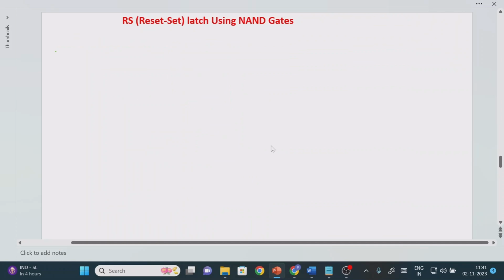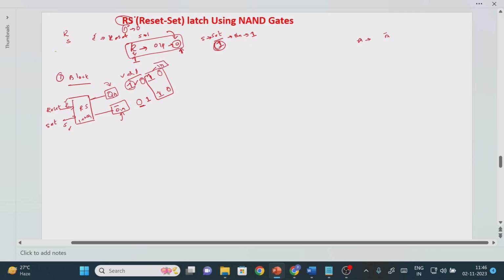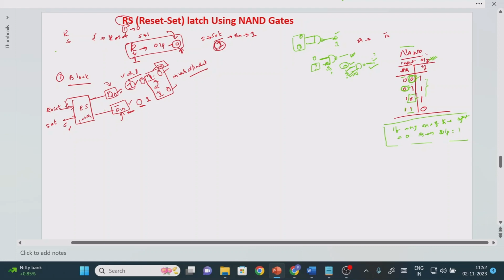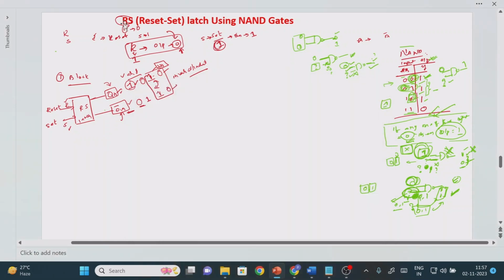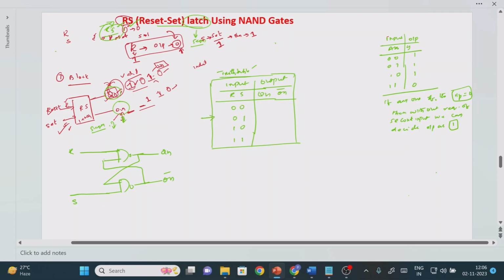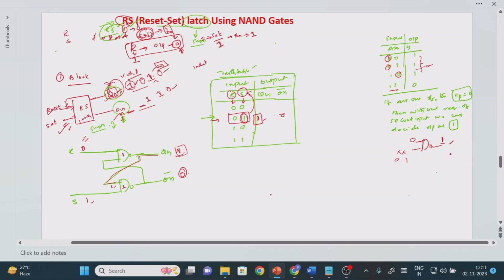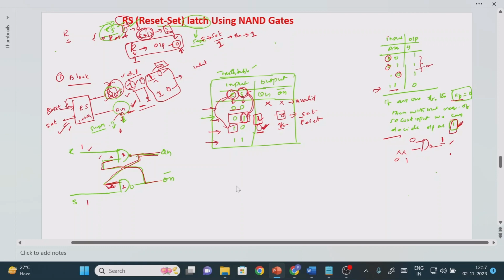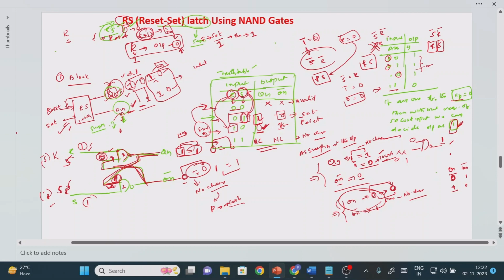Design of RS Latch Using NAND Gates | S'R' Latch Using NAND Gates| Set-Reset Latch Using NAND